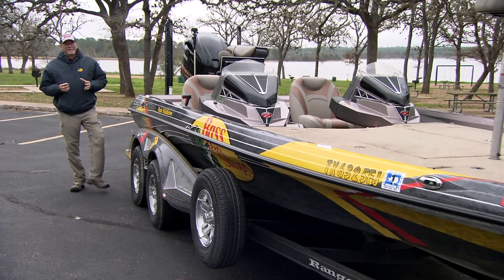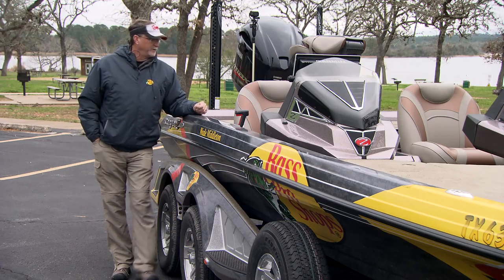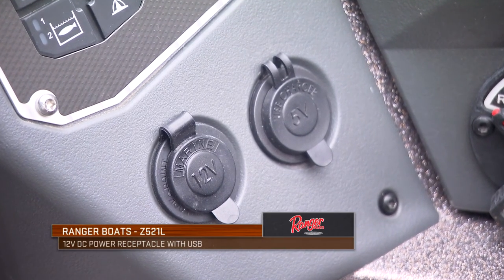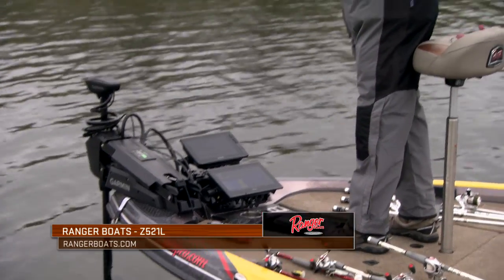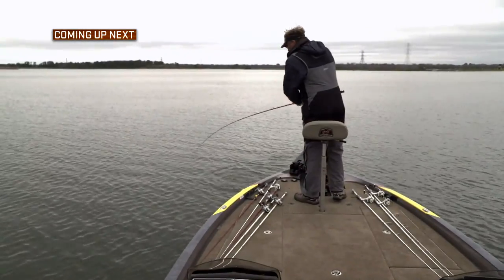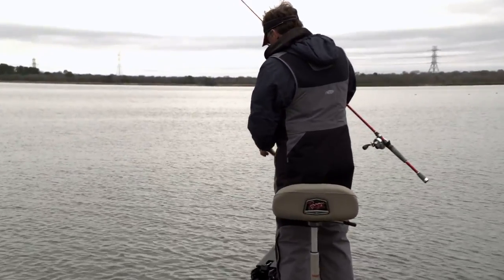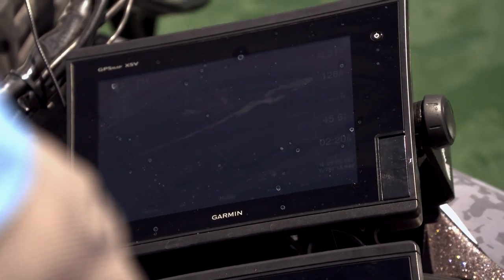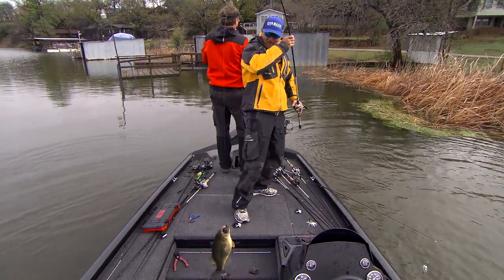Getting the Most Out of Your Gear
Year in and year out, Ranger Boats continues to raise the bar with its extensive line of premium watercraft.  That extensive line includes aluminum, center console, pontoon, and fiberglass boats.  On this episode of the Fisherman’s Handbook, host Wade Middleton introduces you to his newest rig.  Tune in to learn all about the Ranger Boats Z521L.

On top of selecting a premium bass boat, it is also important to outfit that boat with the best gear for you.  Whether it’s a Power-Pole Blade, the Garmin Force Trolling Motor, or a Yamaha VMAX SHO outboard, each piece of equipment is crucial to your success out on the water.  Wade will walk through the boat step by step and explain why he chose to outfit this Ranger Boats Z521L the way he did.

Following the walkthrough, Wade will take the new boat out for an afternoon full of fish catching.  Don’t miss this latest episode of the Bass Pro Shops Fisherman’s Handbook as Wade Middleton gives us a look at his new Ranger Boats Z521L.